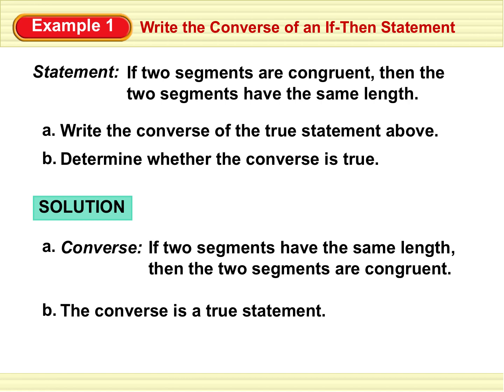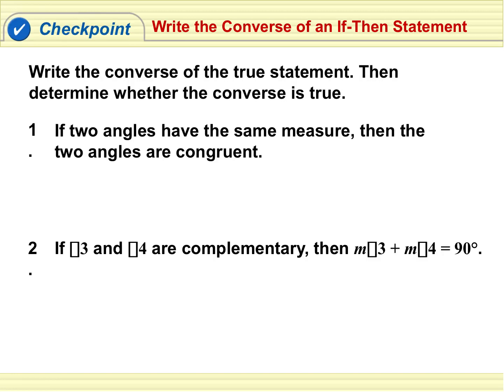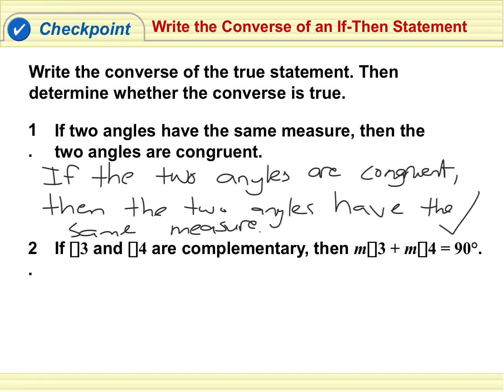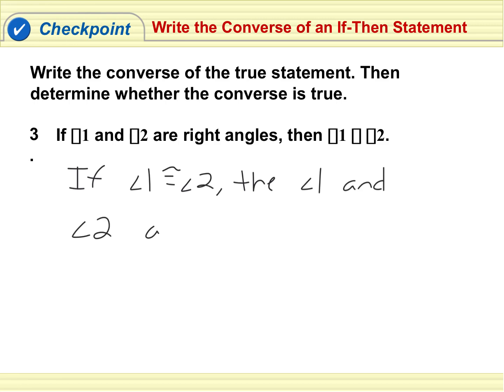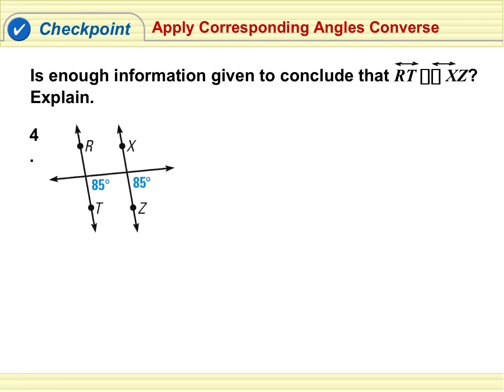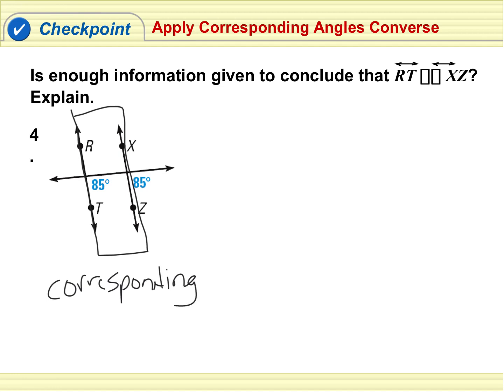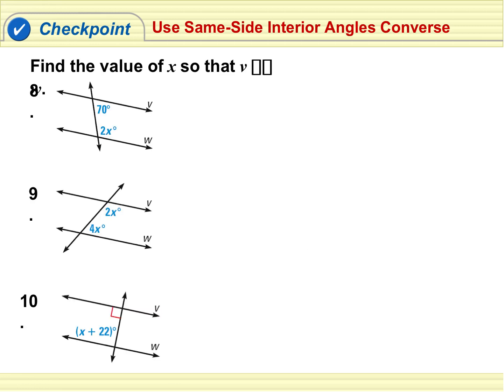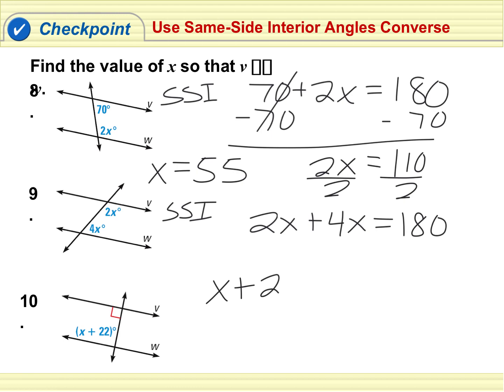GC Lesson 3.5 Notes